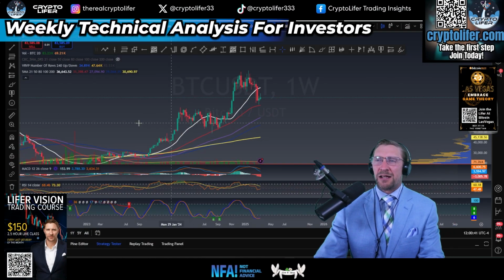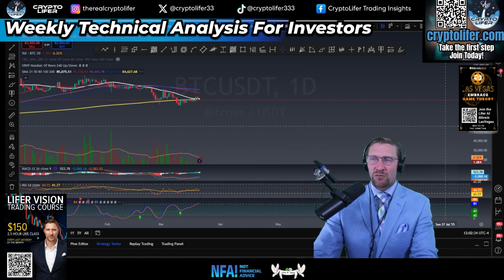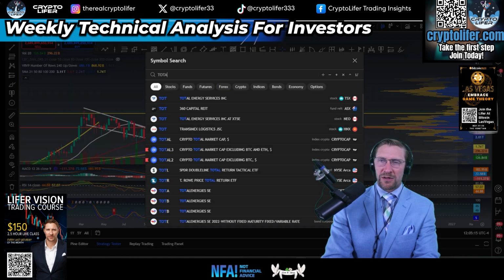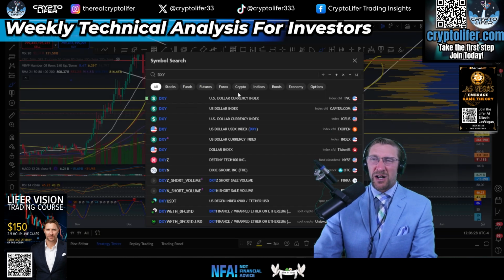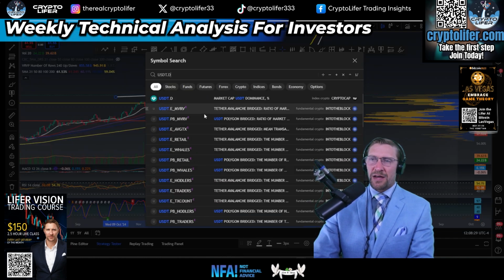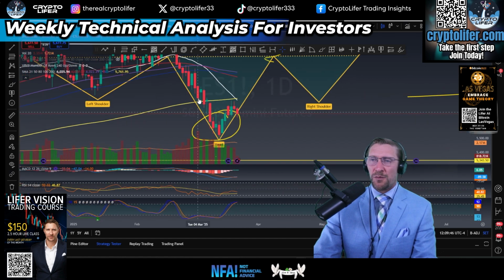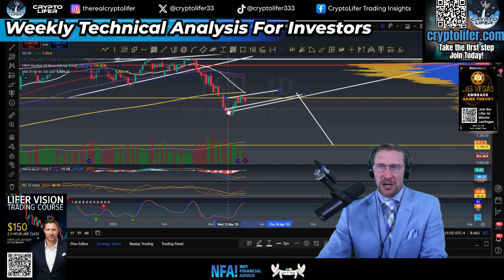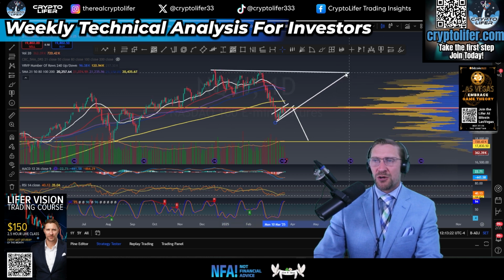Weekly Market Outlook: Everything Hinges on THIS! Must See Analysis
BITUNIX SIGN UP BELOW!

🕒Timestamps
0:00
0:40 BTC 1W
2:35 BTC 1D
3:36 BTC 1H
3:50 BTC 1D
4:06 TOTAL
5:18 TOTAL3
6:29 DXY
7:21 BTC.D
8:58 USDT.D
10:07 ES1!
12:51 NQ1!
14:06 GOLD
15:39 CONCLUSION
16:03 OUTRO